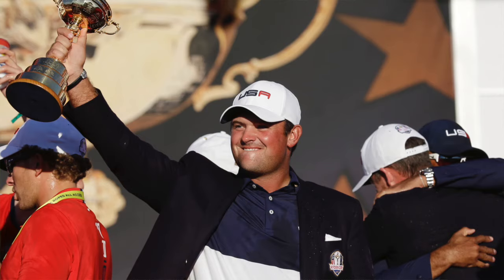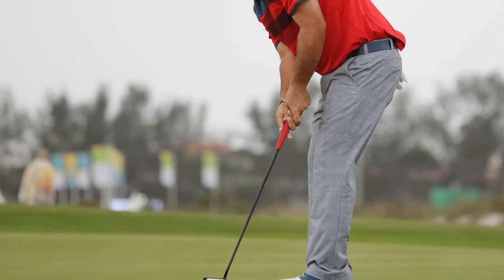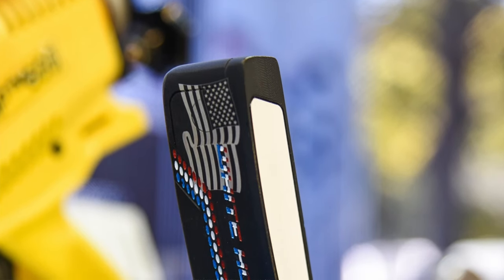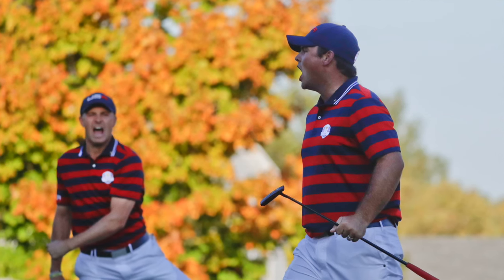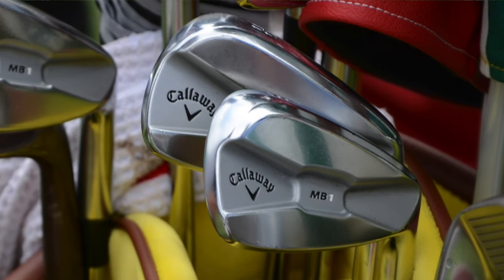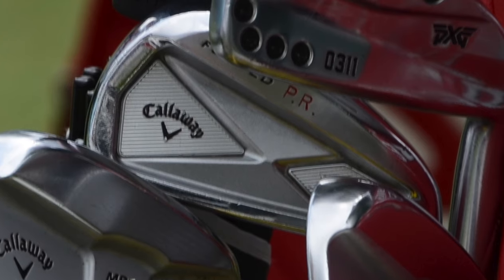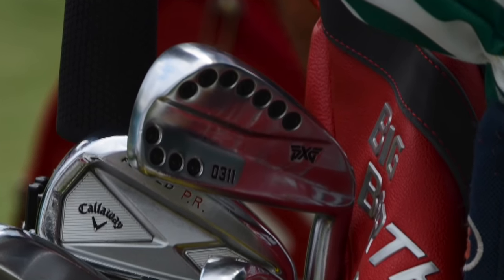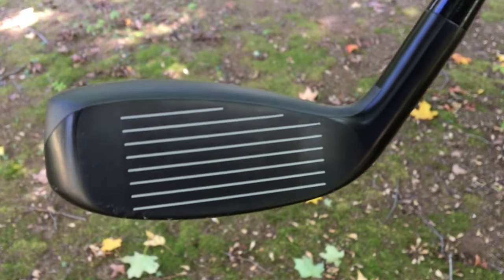This Week in Gear, Ryder Cup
Patrick Reed helped the United States win the 2016 Ryder Cup. Before the matches started, he made two subtle equipment changes. David Dusek explains how patriotism, and course management, played into his decisions.